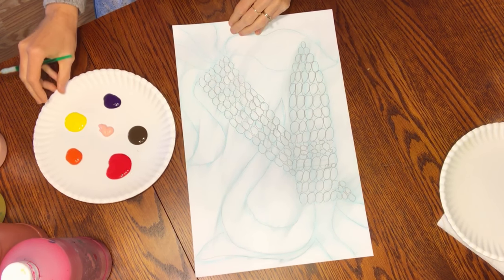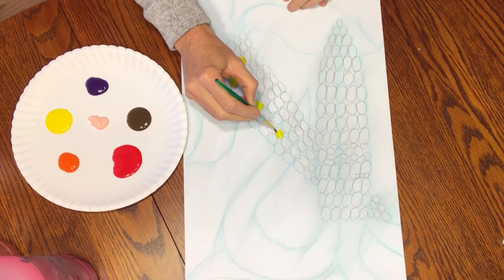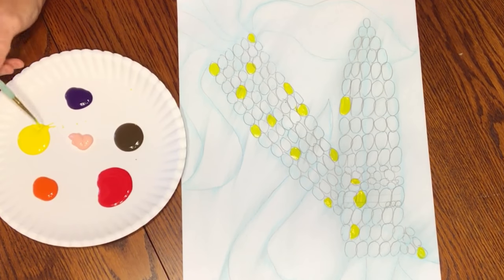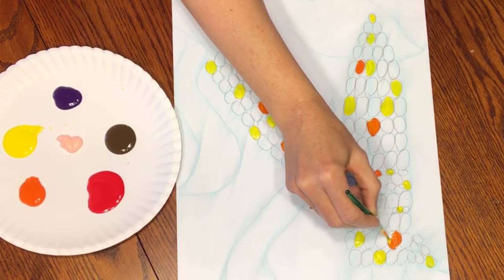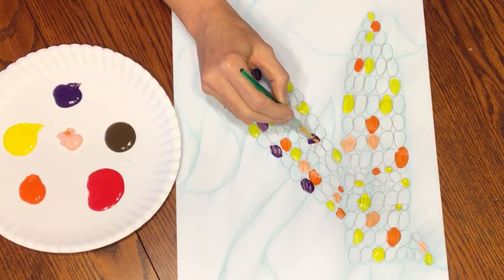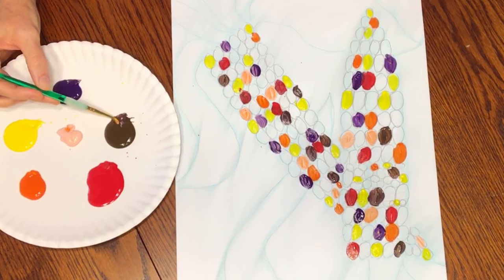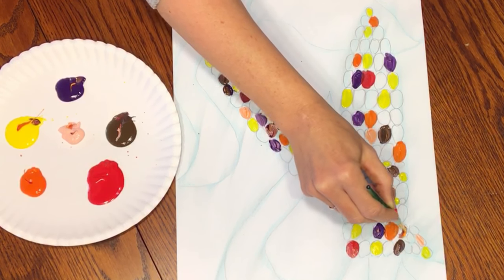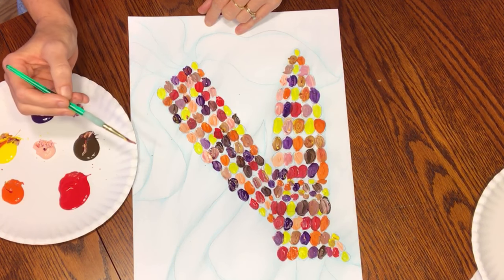Indian Corn Painting Part 2